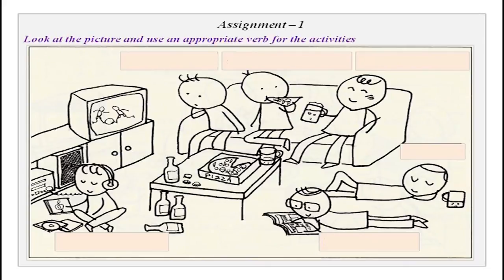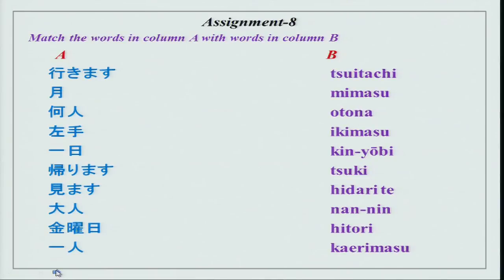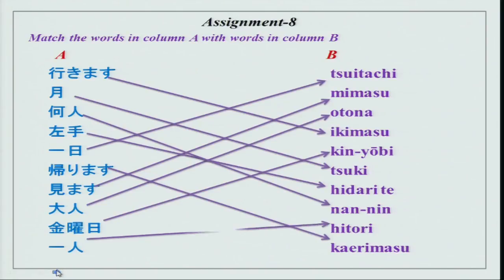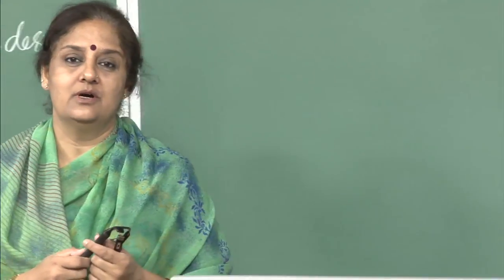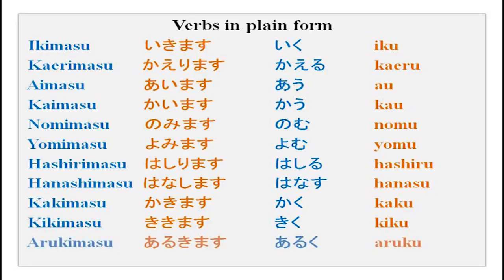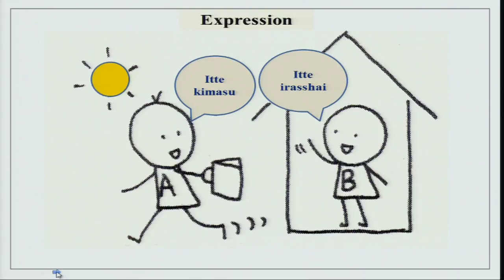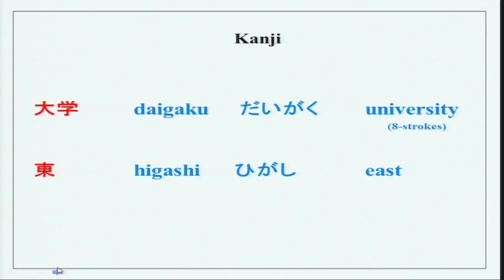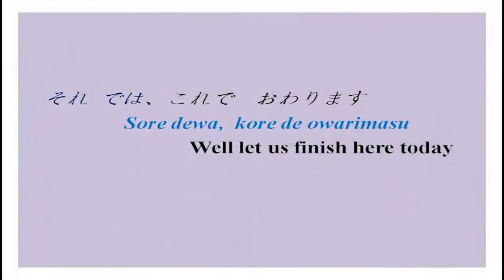Mod-01 Lec-22 Watashi wa mainichi miruku o nomimasu (I drink milk everyday)